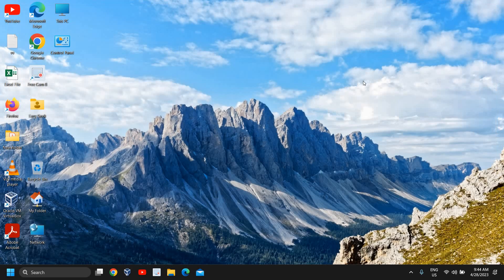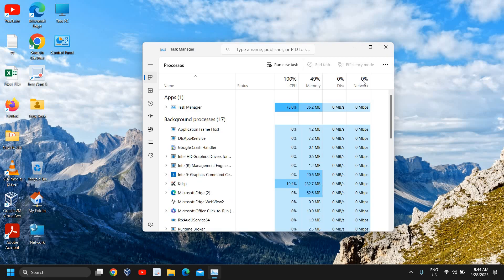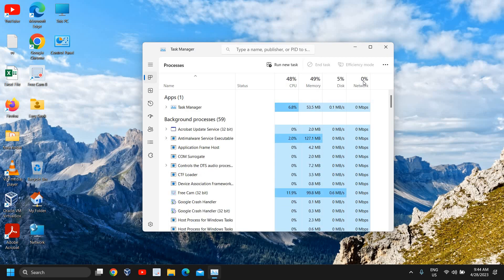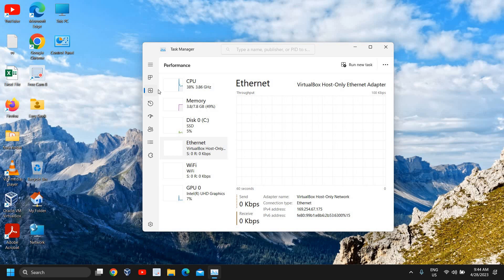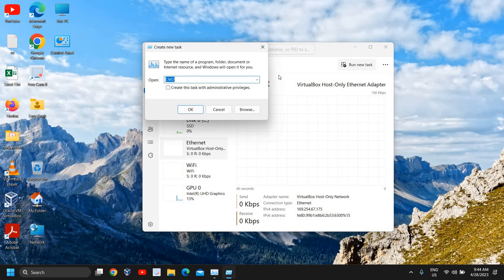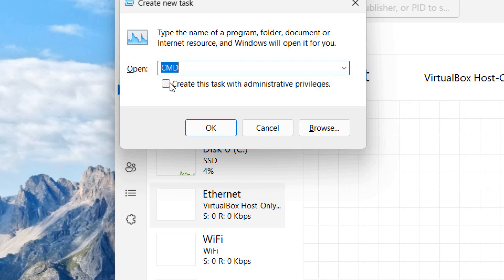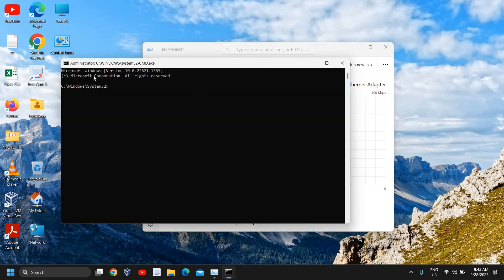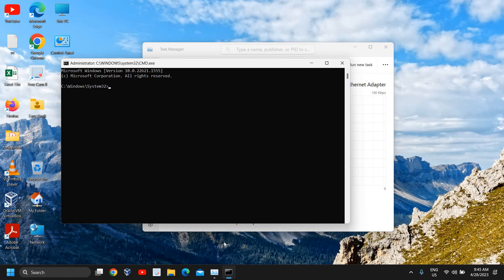How To Open CMD Command Prompt From Task Manager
In this tutorial, we'll walk you through the process of opening the CMD Command Prompt directly from the Task Manager. This quick and easy method is perfect for those times when you need to access the Command Prompt but can't find it in the Start menu or when your computer is experiencing issues. Follow along as we demonstrate each step, ensuring you can effortlessly open the CMD Command Prompt from the Task Manager in no time.